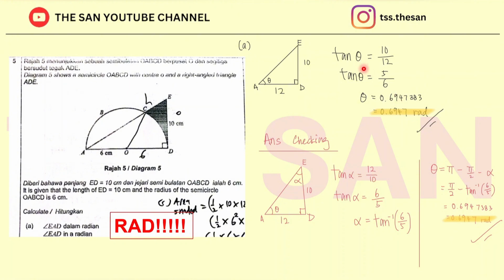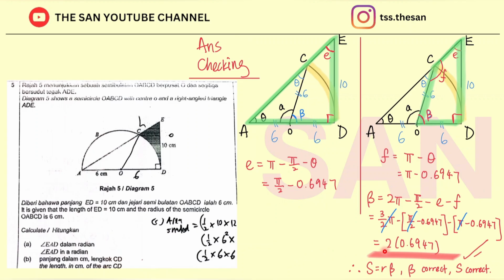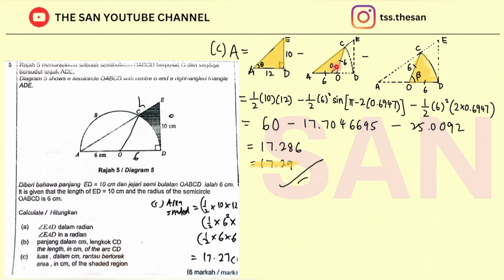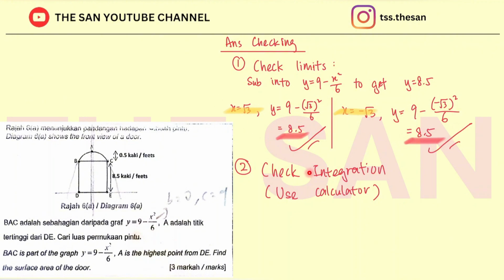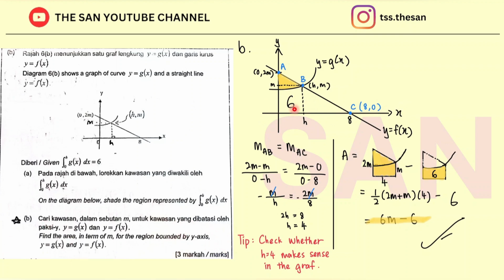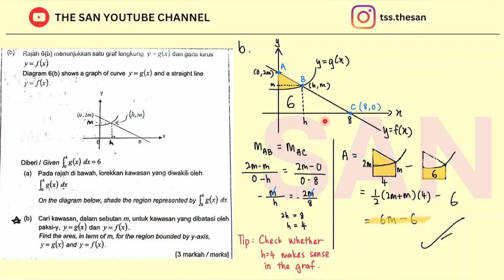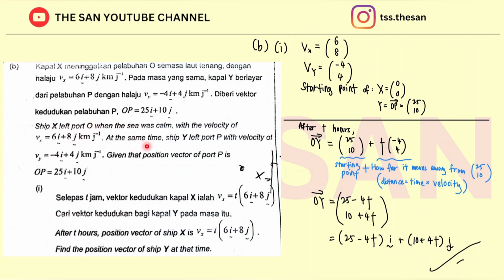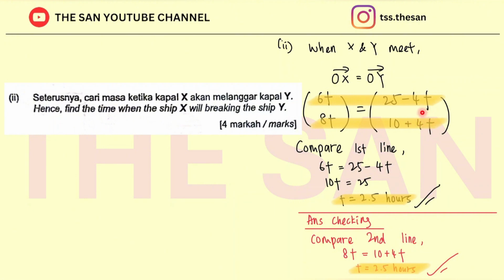【Add Math】 How to avoid 🔴 CARELESS MISTAKES 🔴 || POWERFUL Answer Checking Methods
In this video, I shared my PERSONAL SYSTEM  to avoid careless mistakes during exams. This system allowed me to scored FULL MARKS in Add Math before, and A+ in SPM.

This system includes the POWERFUL ANSWER CHECKING METHODS that could help students to detect any careless mistakes they made during exams.

I showed specific example questions to clearly explain how to apply my system in exams.

Students could follow my system to minimize the probability of making careless mistakes.

Your support will motivate me to continue producing high quality videos.❤️‍🔥

Thankiu~

💡Follow me on:

1) Instagram: tss.thesan

2) Xiao Hong Shu(小红书): 阿善 The San🍀